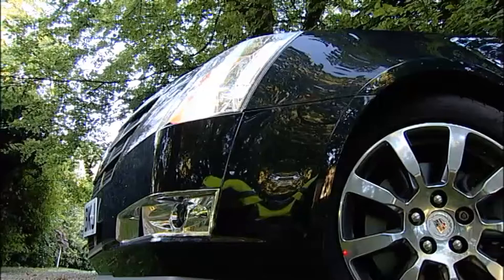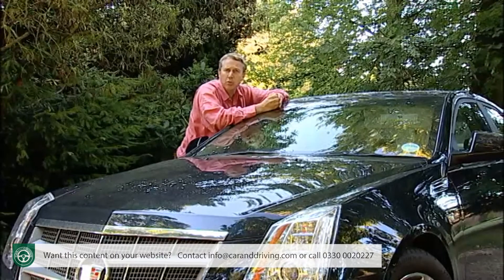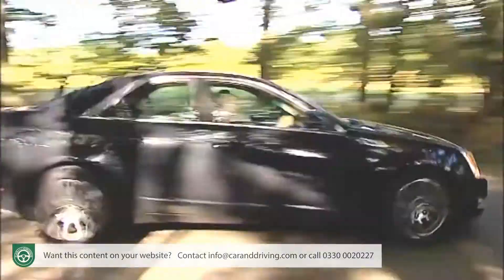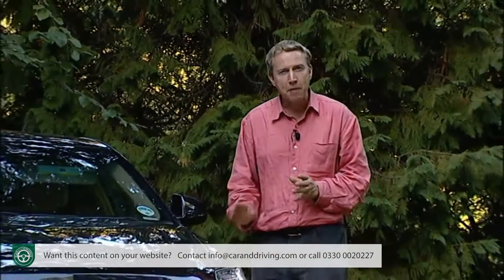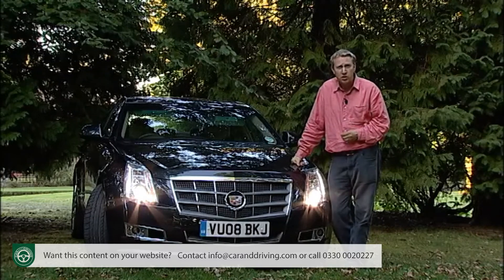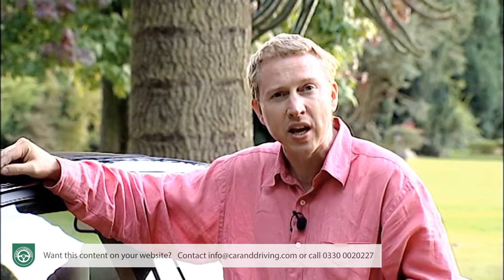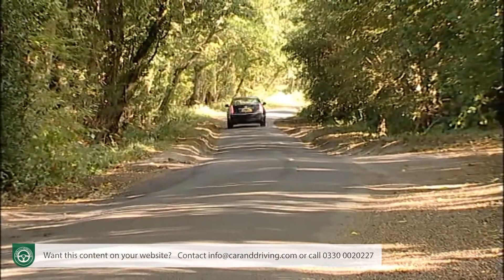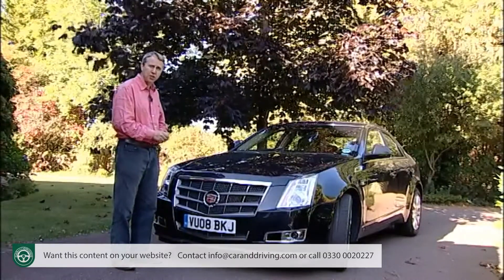Cadillac CTS - FULL REVIEW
Lease A Car With LeaseLoco Cadillac CTS

You've got to hand it to Cadillac. They keep trying to break the British market, and we keep ignoring them. Even Robbie Williams gave up and came home from LA with his tail between his legs after failing to crack America, but it seems that Cadillac have a bit more staying power than the chap famously described by Liam Gallagher as a fat dancer from Stoke. Although sales have been virtually inconsequential, there are occasions when an unappealing new buy becomes a wholly justifiable used purchase. Could the Cadillac CTS be just such a car? Here's the lowdown.